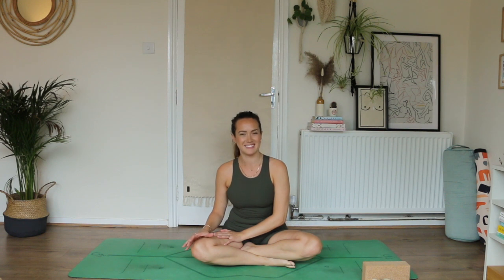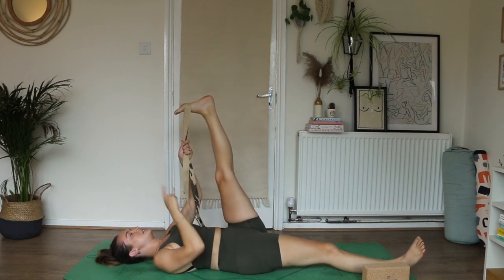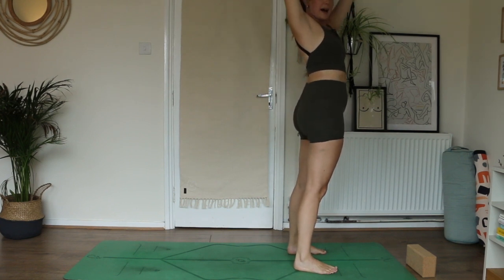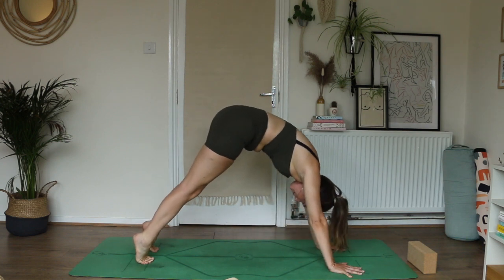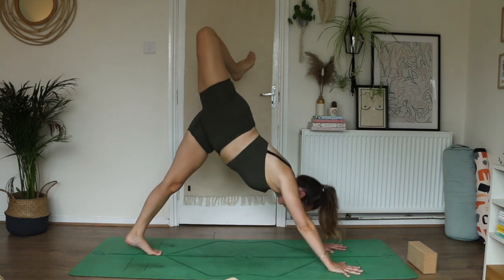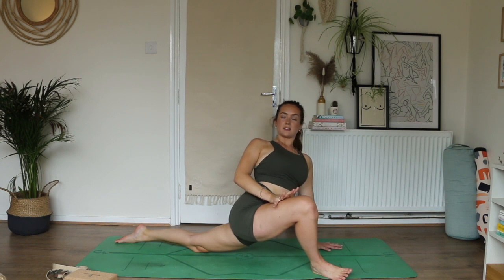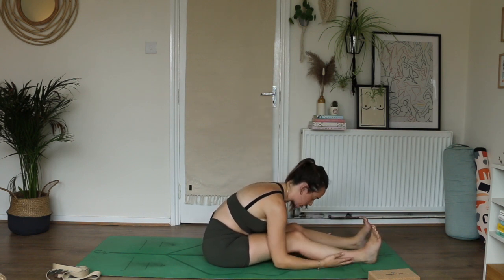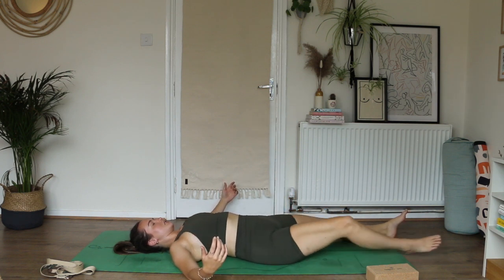HEALTHY HIPS & HAMMIES | 50 min Vinyasa Flow Yoga with Sarah Malcolm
Give your outer hips & hammies some love with this fluid Vinyasa flow. Great for runners as a post-run flow or anyone who wants to take care of their body.
We will also be exploring our spine strength, finding twists and openings to support the body.
Move intuitively through what your body is feeling and what has brought you to the mat for this practice.

You'll need something that can act as a yoga block (like a big book or even tupperware) and something that you can use as a strap (dressing gown cord, belt or tie work well).

A playlist you might like to go alongside this can be found here on my spotify